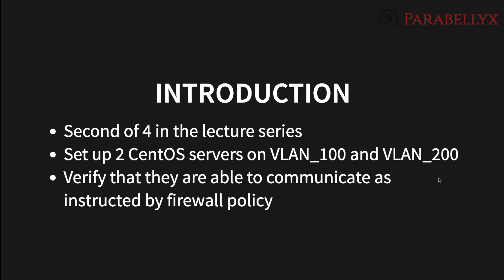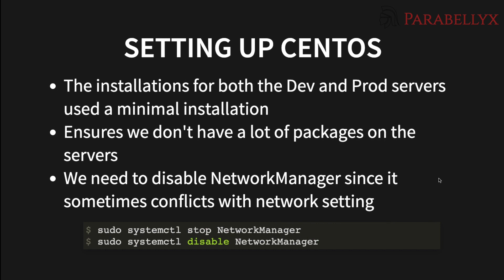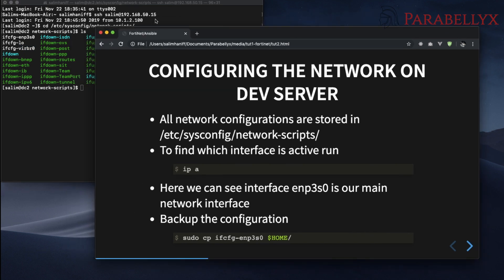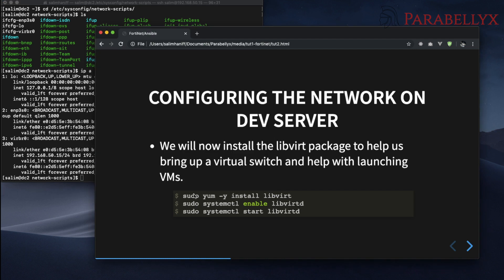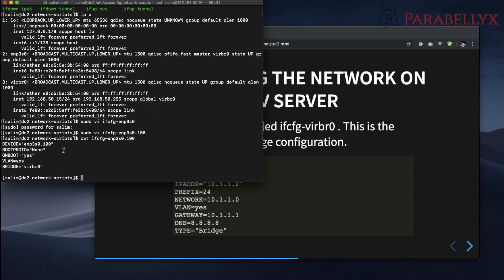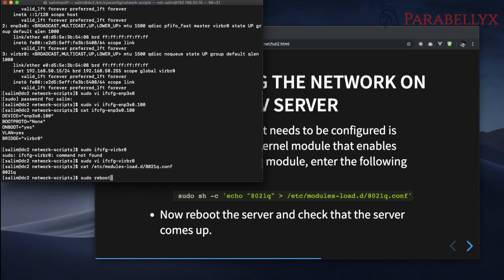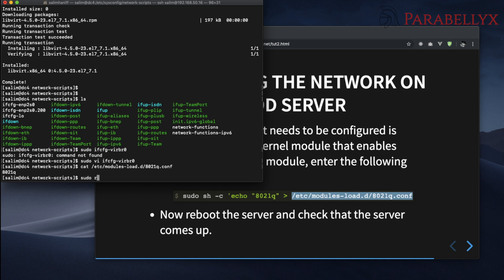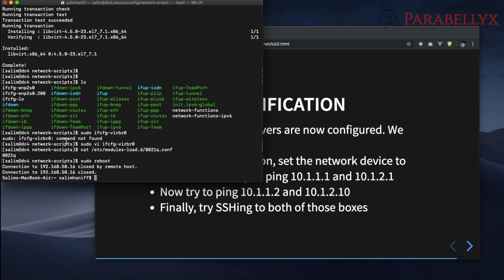Setting up Fortigate Firewall Using Ansible Playbook - Episode 2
In the last episode, Salim Haniff explained how to perform the basic configuration of the Fortinet  FortiGate device using Ansible playbooks. In this episode, Salim will guide you on setting up VMs on separate VLANs we defined in Episode 1, in order for us to try a more complex configuration.